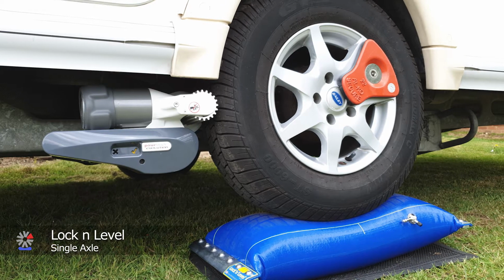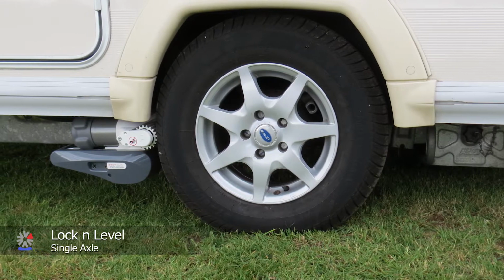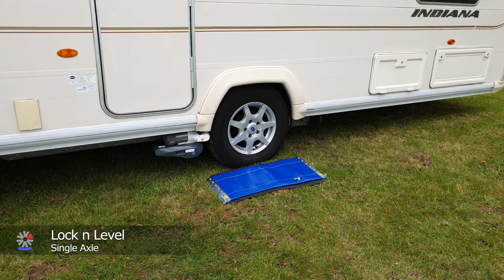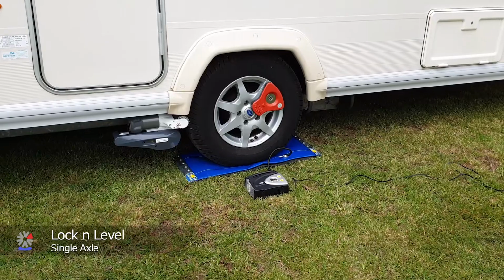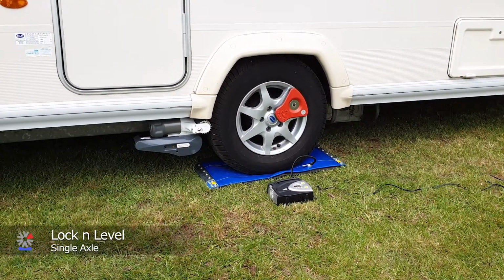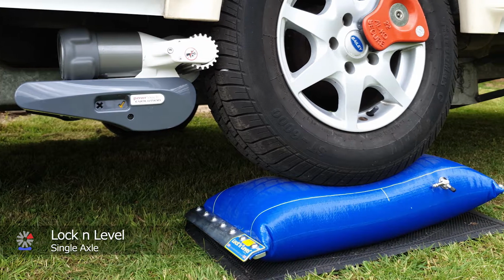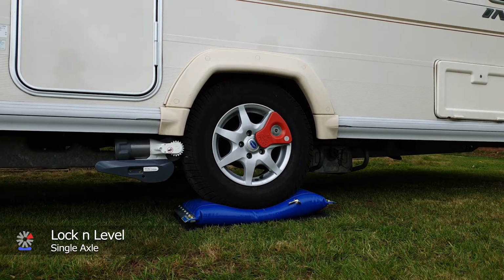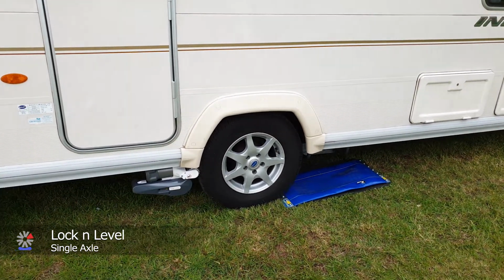LocknLevel Single Axle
The Single Axle LocknLevel, allowing effortless caravan levelling, no ramps, no mess, no fuss.